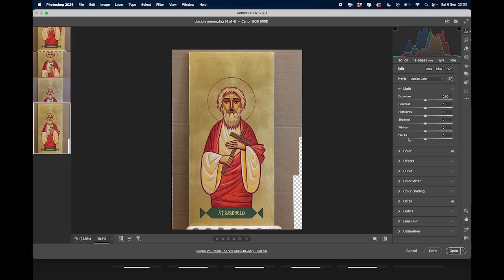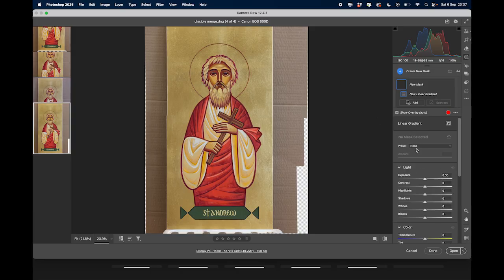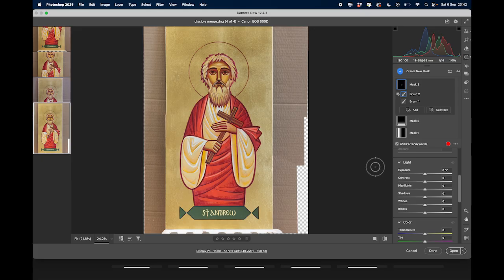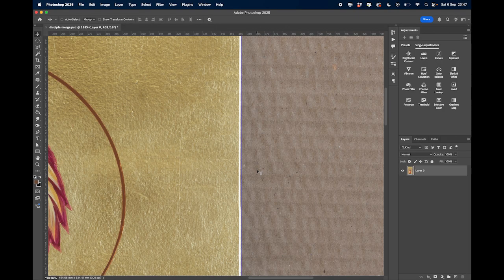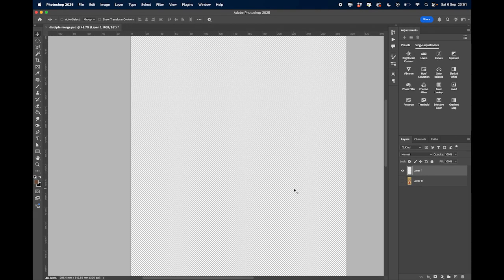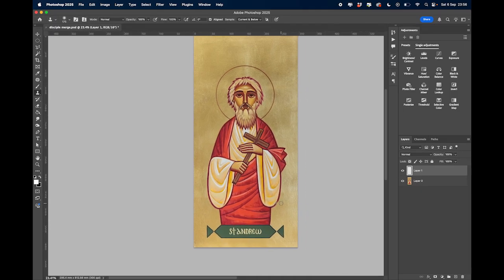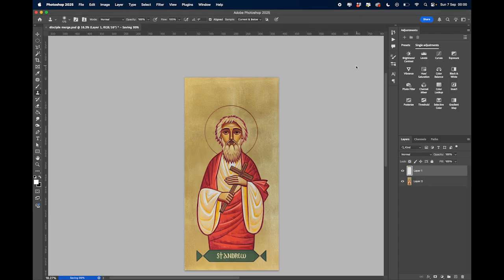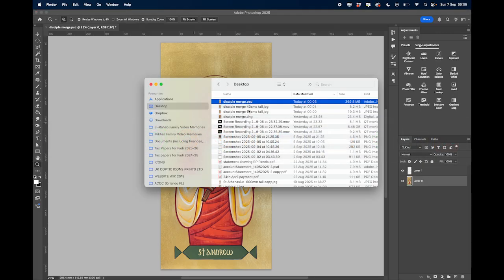Editing your artwork - 2